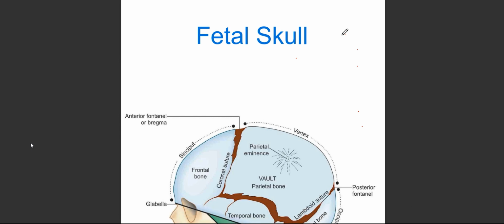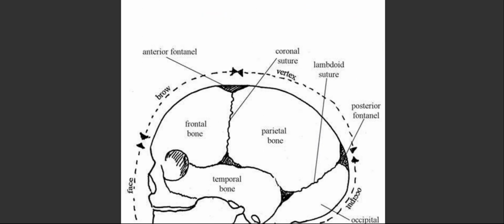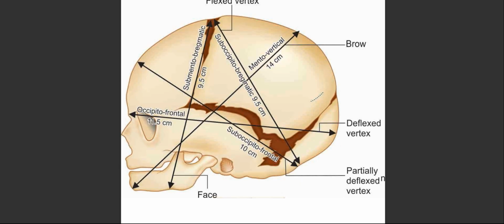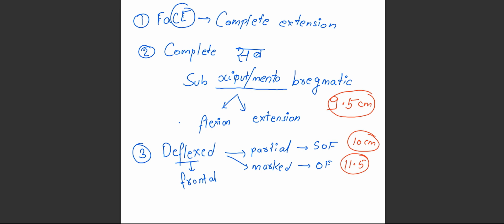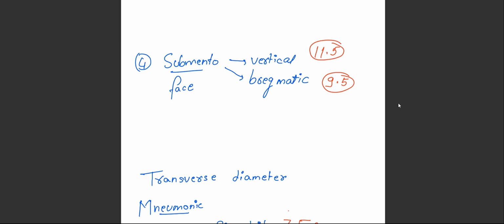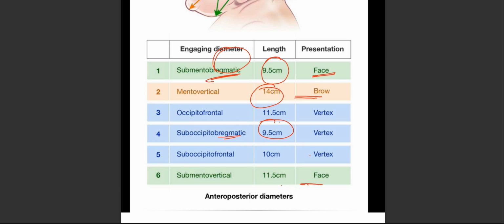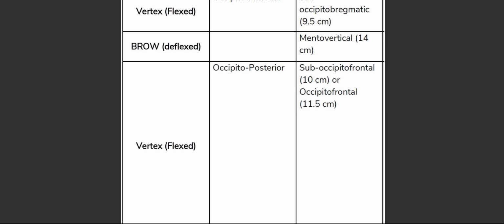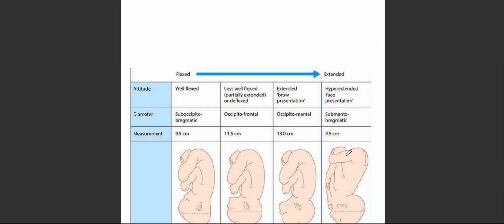Fetal Skull Diameters | Mnemonics | INICET / NEETPG / FMGE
Two key functions of the fetal skull are the protection of the brain, which is subjected to pressure as it descends through the birth canal during labour, and an ability to change shape, adapting to the process of labour in response to uterine contractions and the size and shape of the pelvis.

mento-Vertical: 14 cm
SUB-mento-Vertical: 11.5 cm
occipito-Frontal: 11.5 cm
SUB-occipito-Frontal: 10.5 cm
sub-occipito-Bregmatic: 9.5 cm
sub-mento-Bregmatic: 9.5 cm